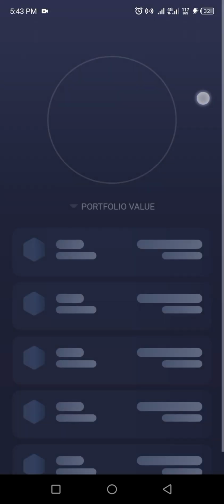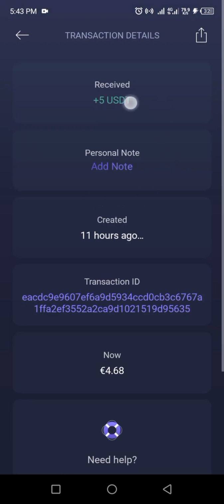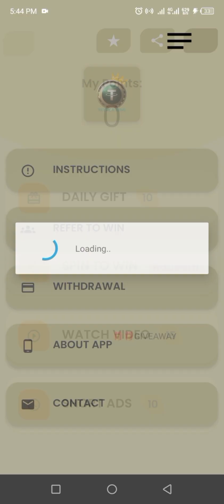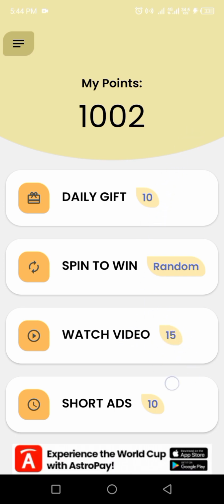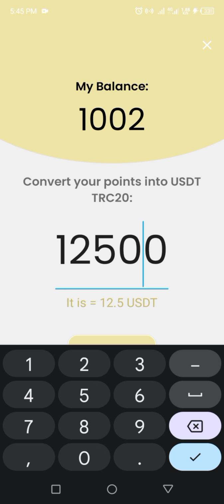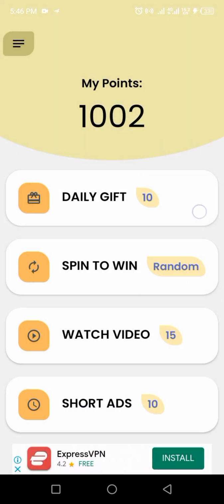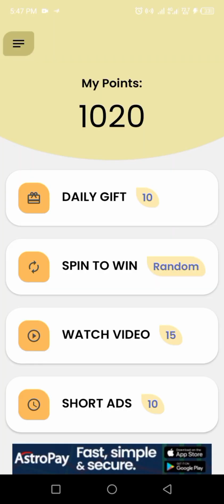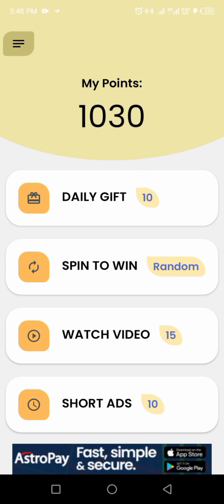Get Rich Quick? Earn Cash Just For Watching Ads | Get Paid To Watch Advertisement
Do you like watching ads? If so, you could be earning cash just by watching ads! In this video, we'll show you how to get started and how to earn money just by watching ads.

If you're looking for a way to make some extra cash, then this is the video for you! In this video, we'll show you how to get started and how to earn money just by watching ads. You can watch ads for a variety of different companies, and you can even get paid based on how many times you watch the ads. So if you're looking for a way to make some extra money, this is the video for you!

How to make money from YouTube with cryptocurrency: Watch ads and get paid!
Apps that pays: 5 ways to make money from your smartphone.
Crypto coin tips: How to make money from apps that pays.

APP NAME :
USDT TETHER KING

REF CODE:33